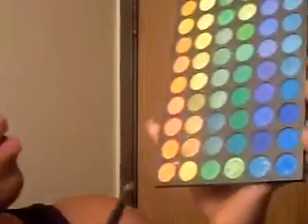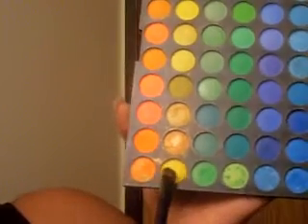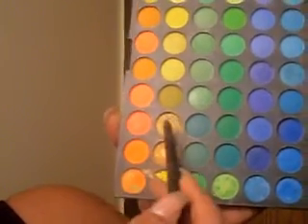2Faced Tutorial Pt. 1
HIP Duo in LIVELY